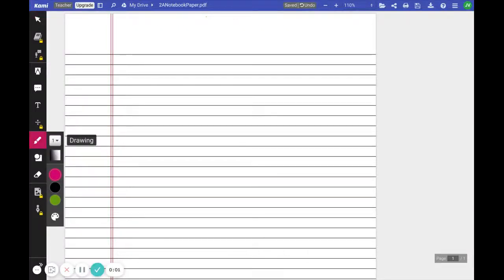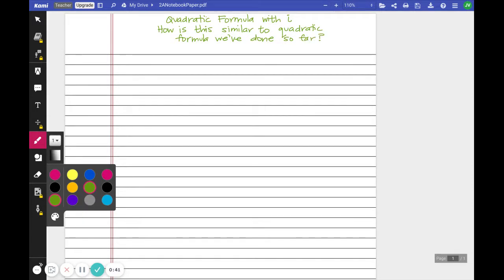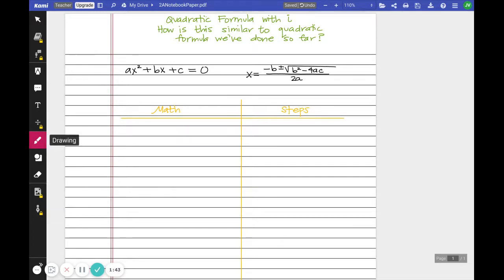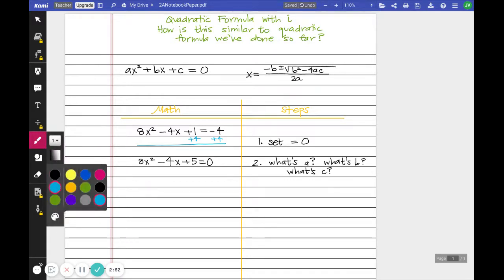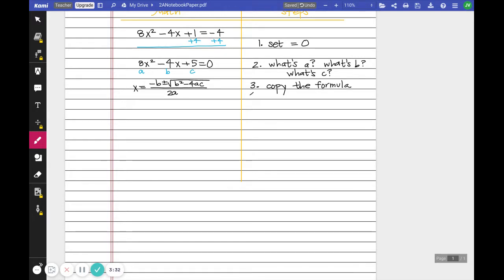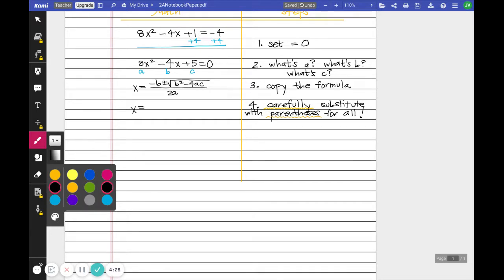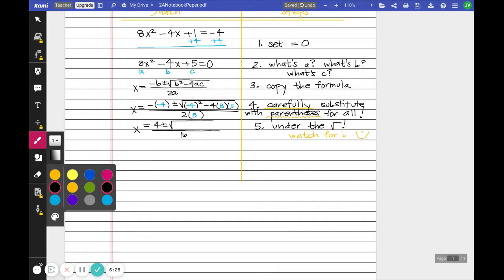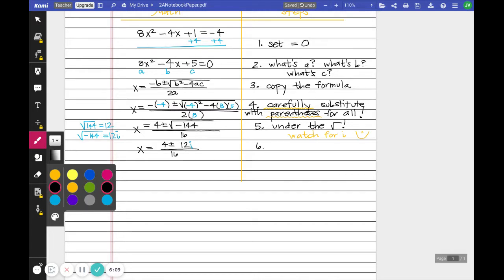Quadratic Formula with Complex